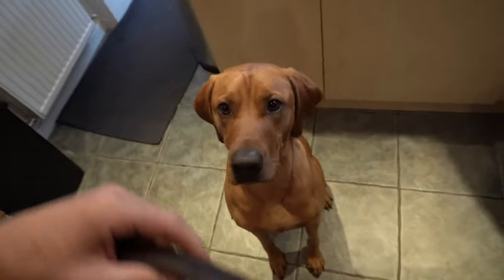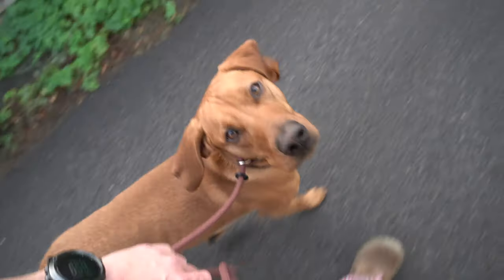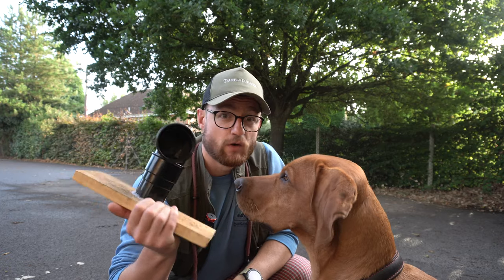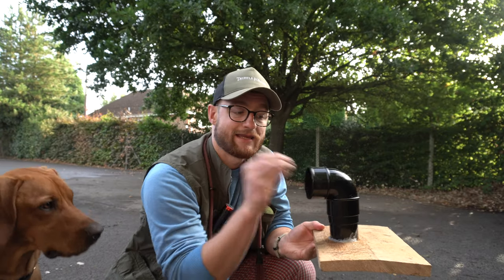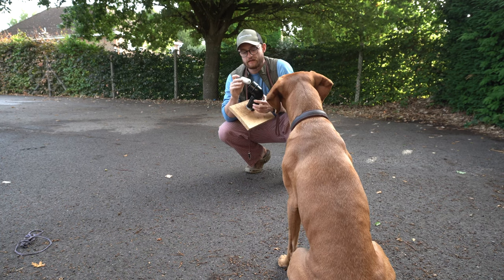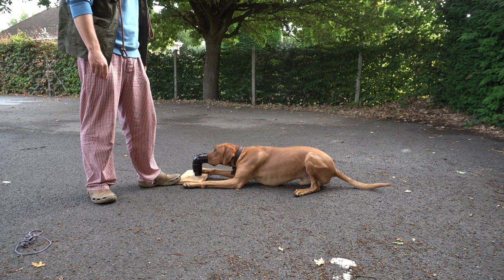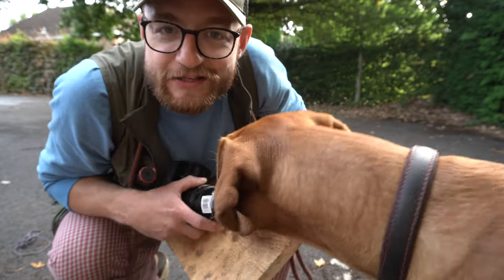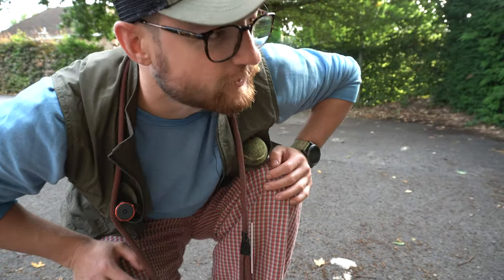Plastic Pipe Teaches This Dog To Hunt Truffle Mushrooms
Introducing: Truffle Dog Rookies™ 👉 A 6-Week Beginner Friendly Truffle Dog Training Coaching Program!

I'm on a quest to hunt truffles in the UK.

Hi, my name is Ben Sweet and I'm obsessed with fungi, dogs and food... and I'm also very passionate about overcoming mental health challenges through nature connection and self-development. I currently live in Berkshire UK with my partner Danni and my truffle-dog-in-training, Buddy and our cat Clive.

I created this channel and The Truffle Tails Podcast to help people (and me) connect more deeply to nature. Foraging for fungi and immersing myself in the great outdoors has helped me deal with life and gives me huge joy. Truffle Forager is my way of sharing that journey with you.

🎙️ THE TRUFFLE TAILS PODCAST

👋 SOCIAL MEDIA 👋

💧 META: @TheTruffleForager